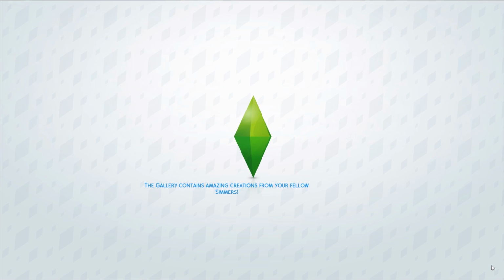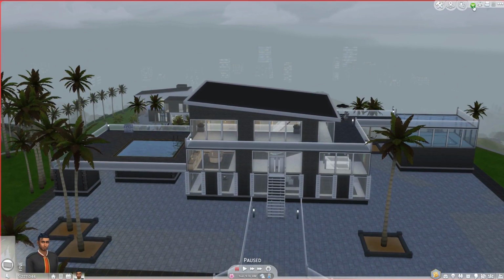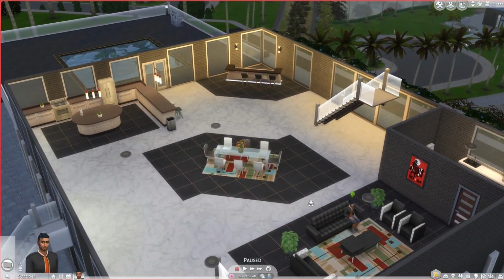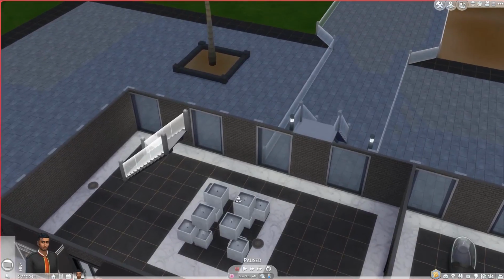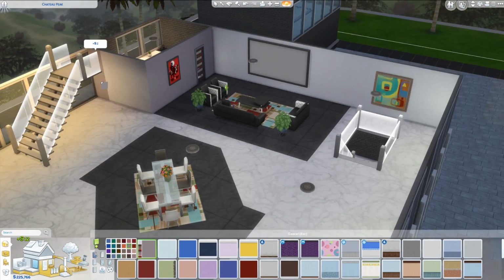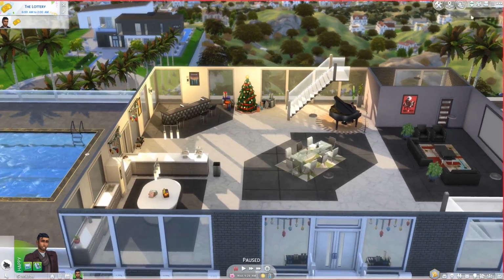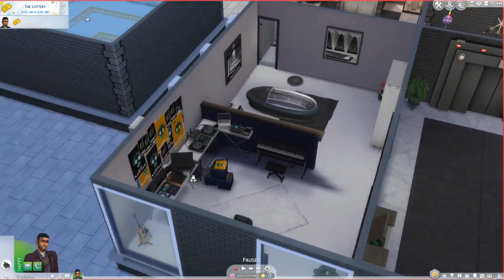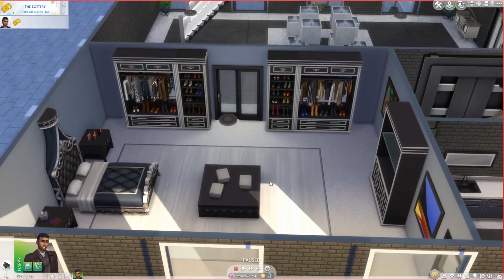GET FAMOUS MANSION RENOVATION! (The Sims 4)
In this video I renovate a mansion in the new world in Get Famous Expansion Pack (up at the Pinnacles) - hpoe you enjoy the vid!... My Origin name is Sisligracy if you want to downlaod off the gallery.

MAIL/ WRITE TO ME
Sisligracy
Red Hill South 3937
VIC, AUSTRALIA